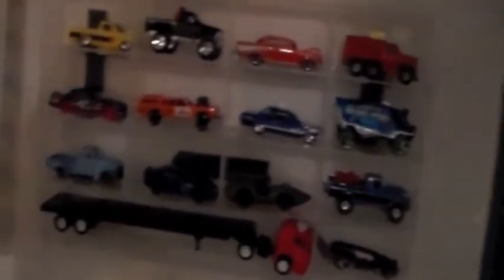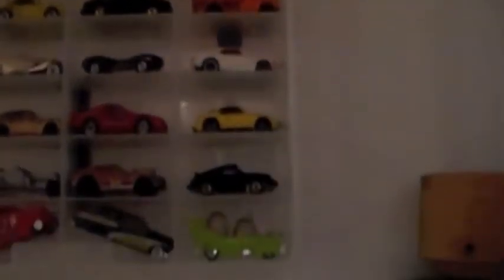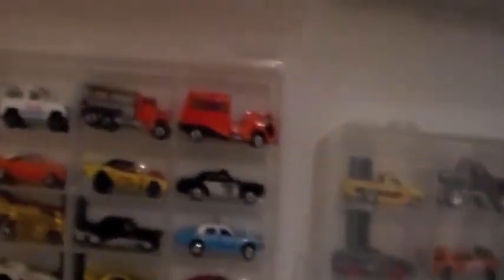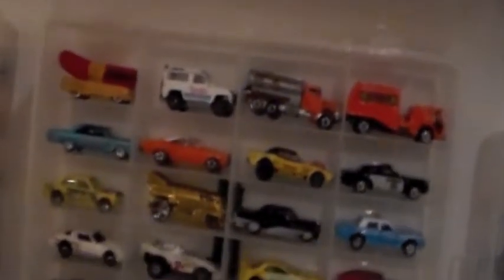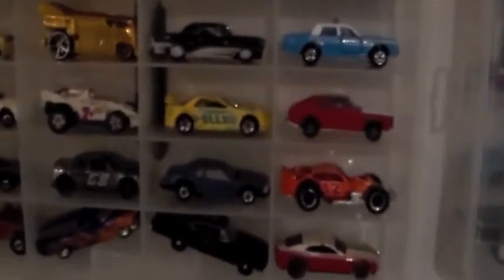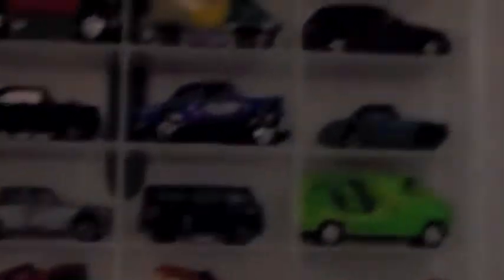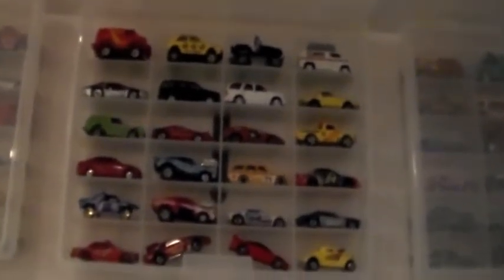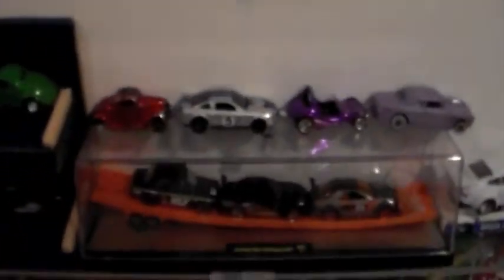Hotwheels room case upgrade